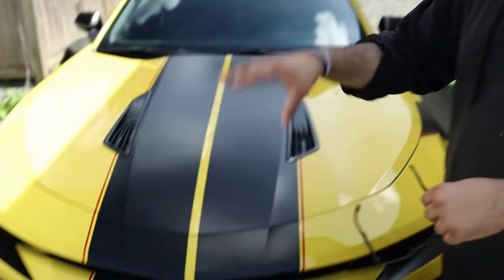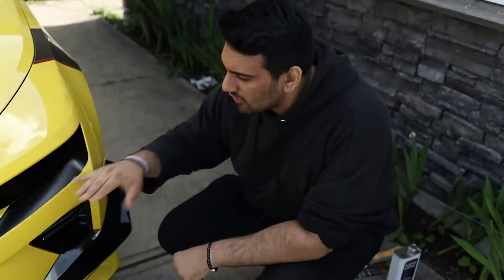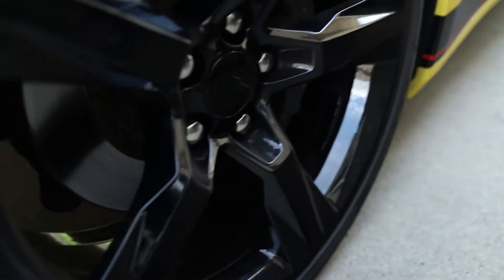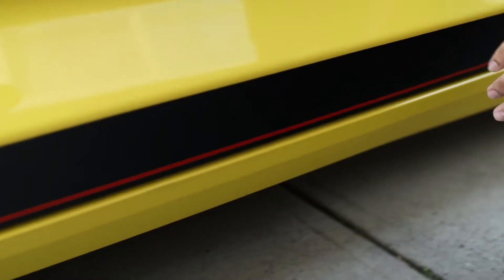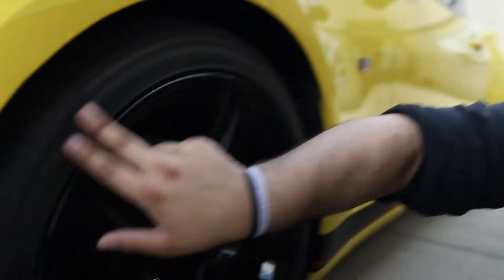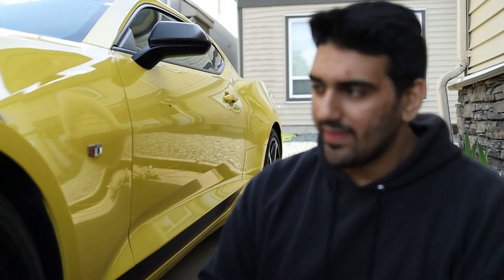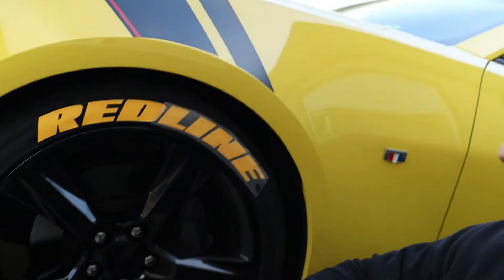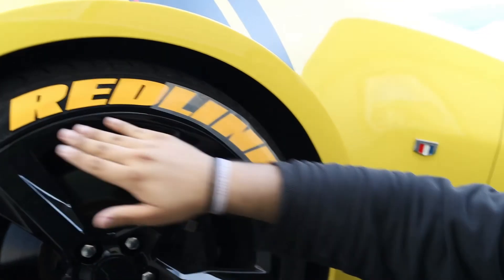Camaro Gets a New Look! (New Stripes + Tire Lettering)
Loving the new look! Lots more to come as we are getting this car ready for a car show this fall. New stripes and the return of tire lettering! Enjoy :D

SDDx - Genesis